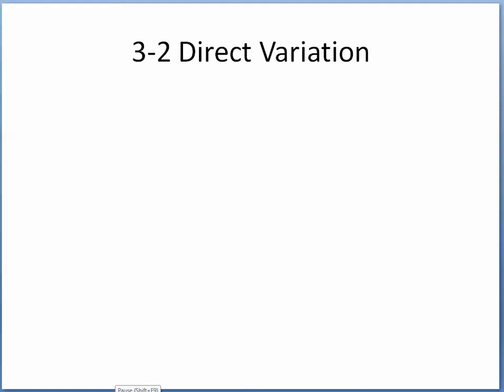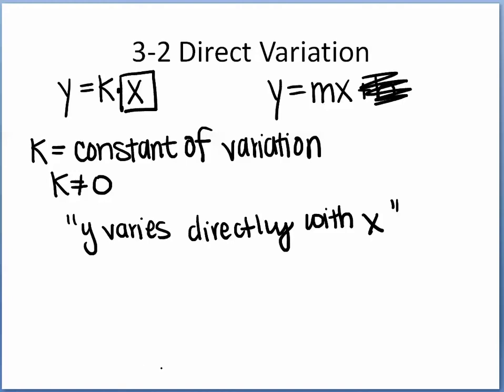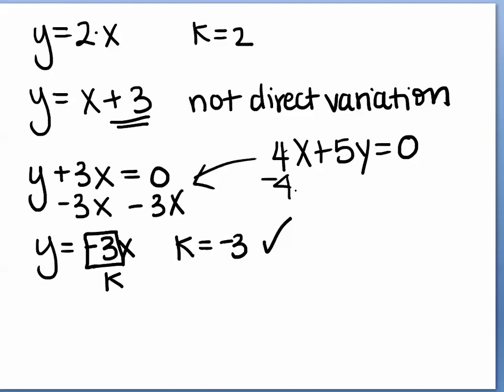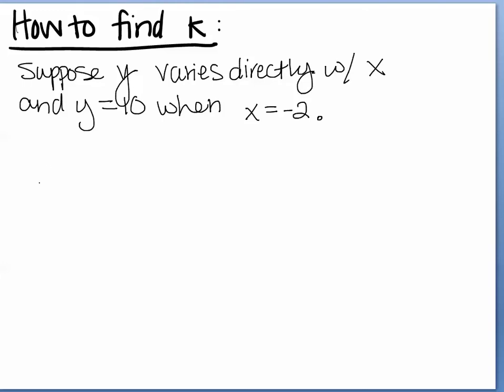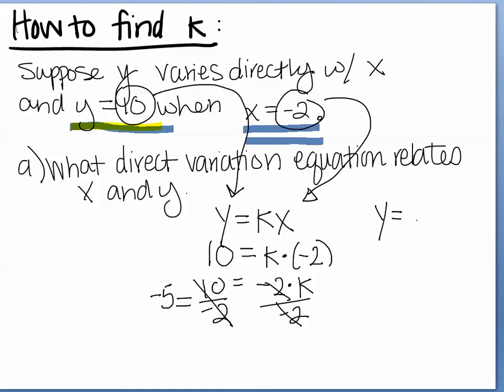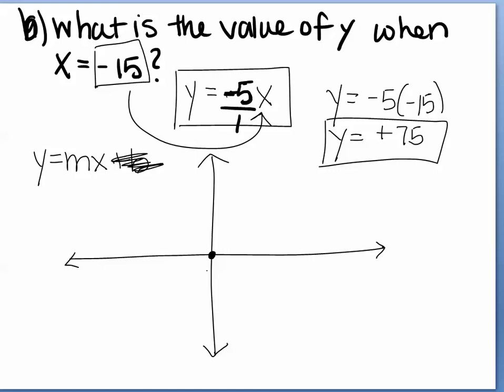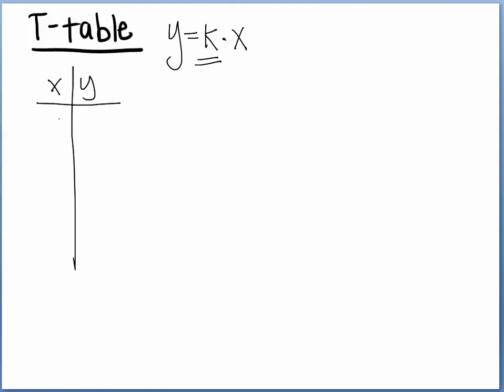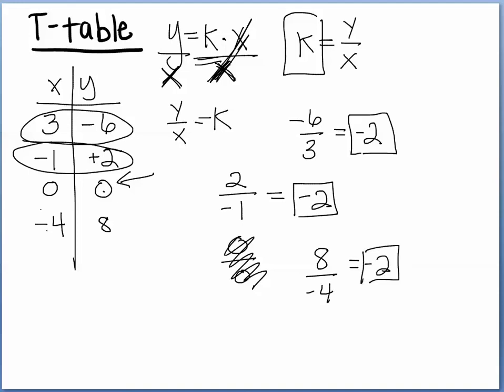3-2 Direct Variation